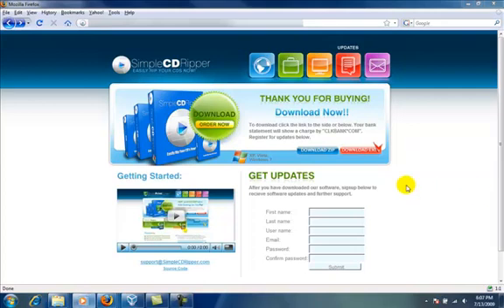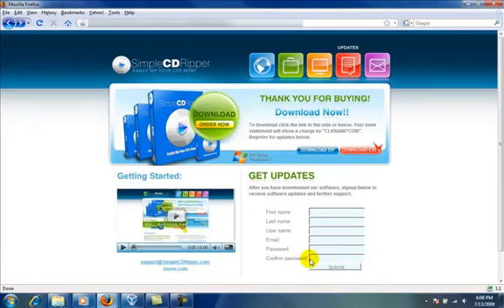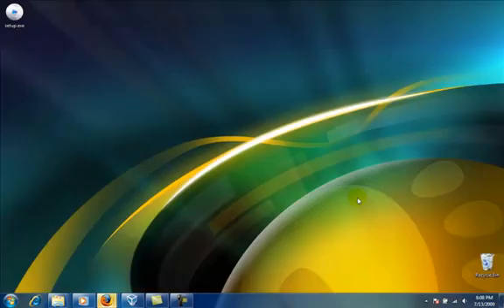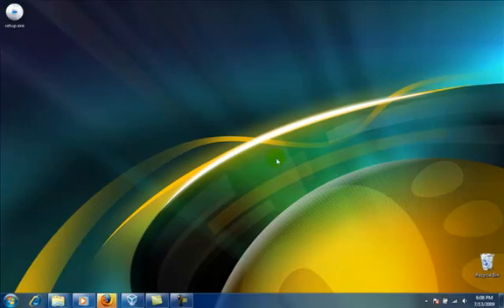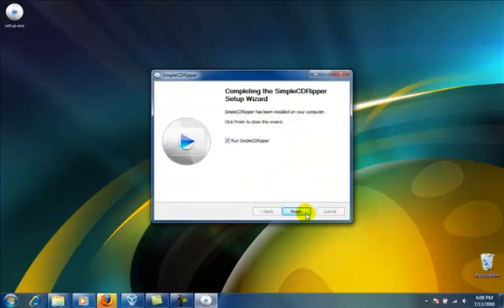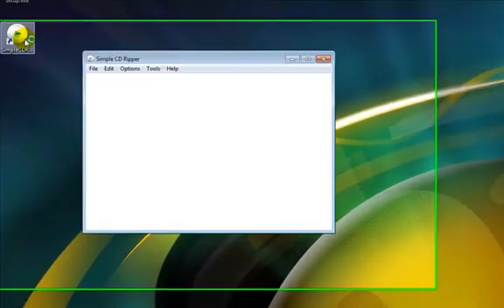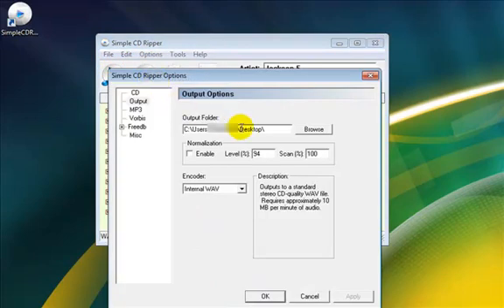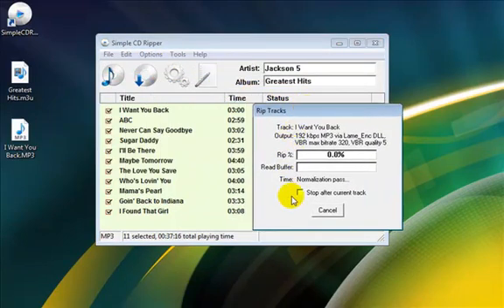Getting Started Simple CD Ripper